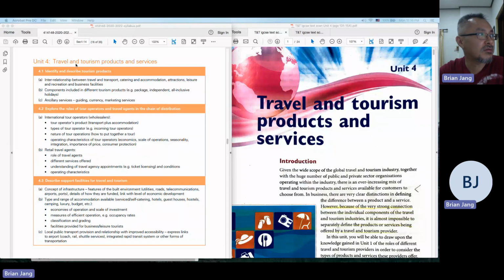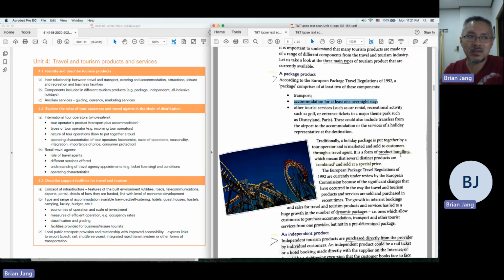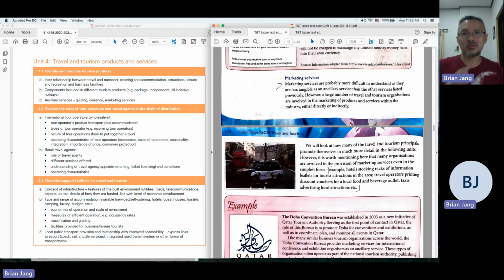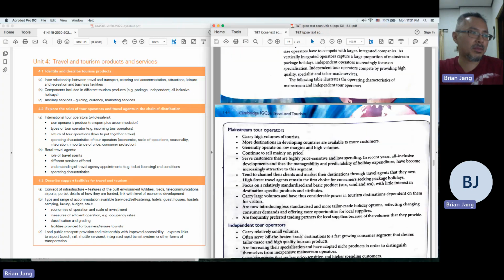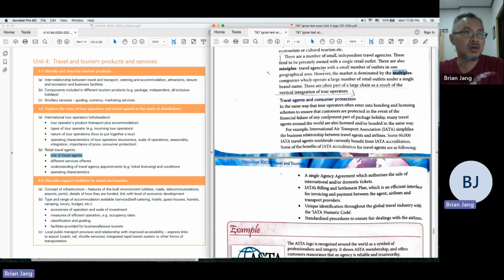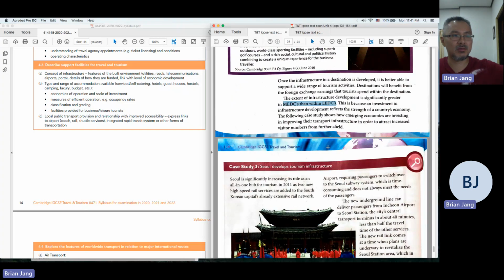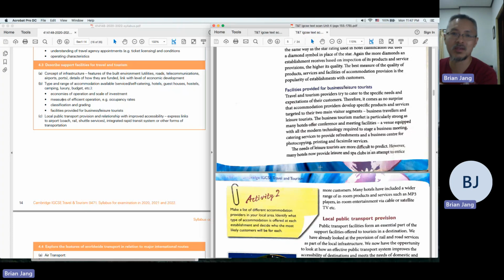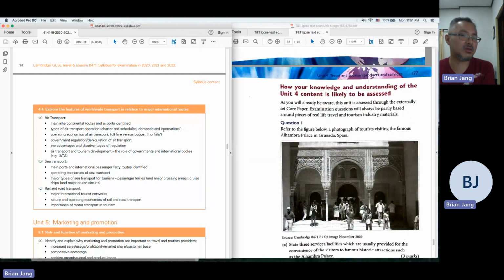IGCSE Travel and Tourism Unit 4 Review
This video was made a few years back to review my students on things they have already learned. The purpose was for a quick review and not primarily for learning new content. The slides are my colleague's. The main text is Cambridge IGCSE Travel and Tourism copyright 2012. (I believe this book is now out of print, but in my opinion still quite resourceful compared to the new O-level book that is published).

I am more than happy to upload the rest of my videos.